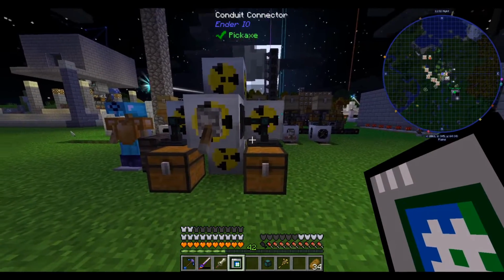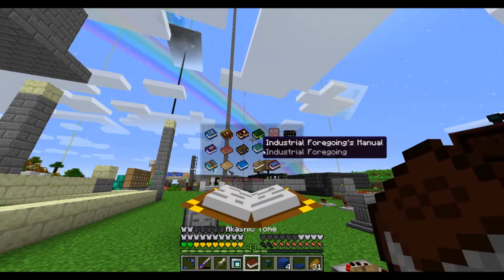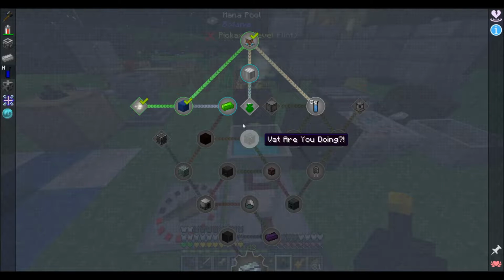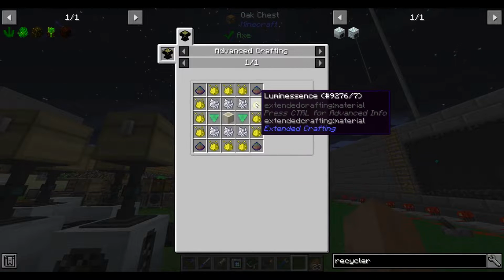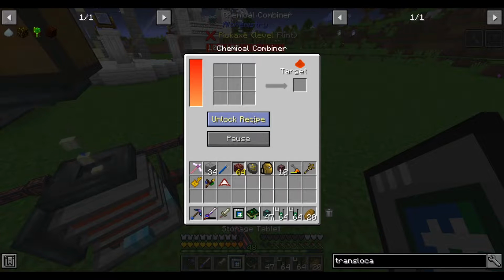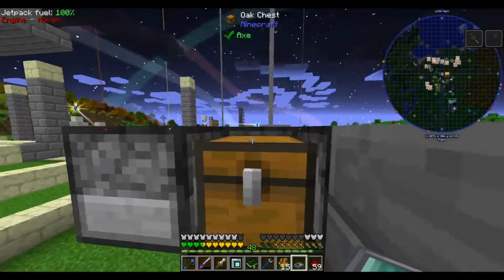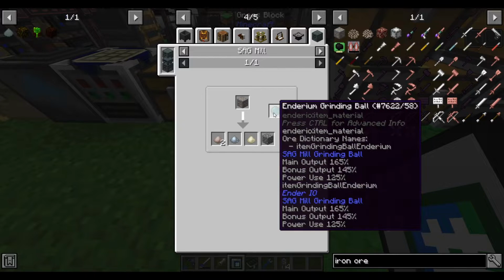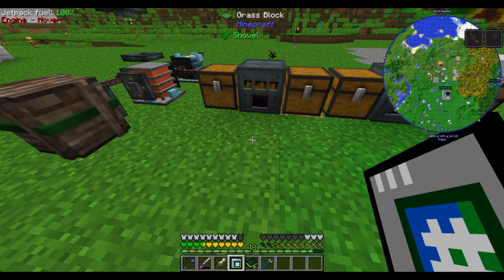All the Mods 3 Expert EP23: EnderIO!